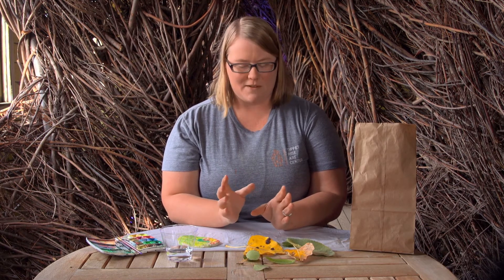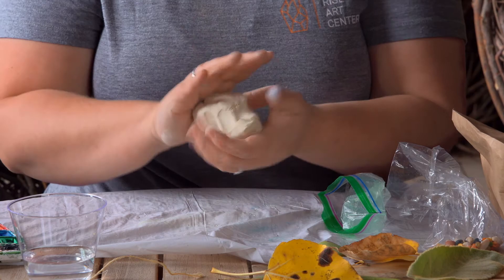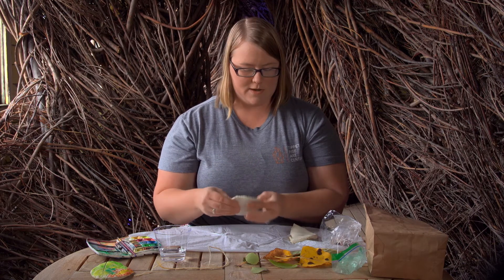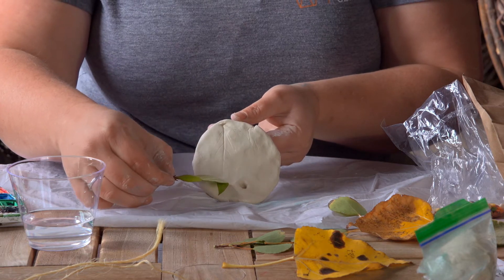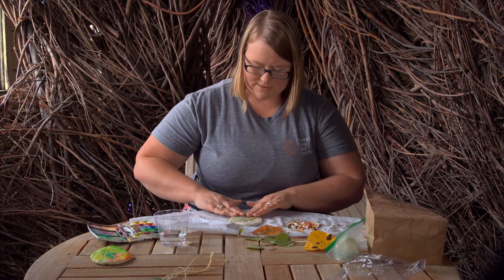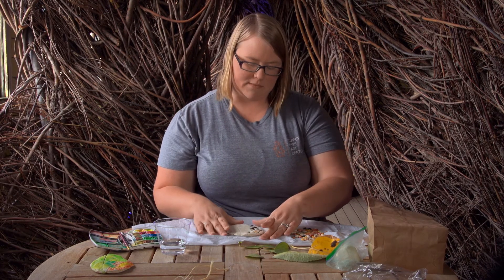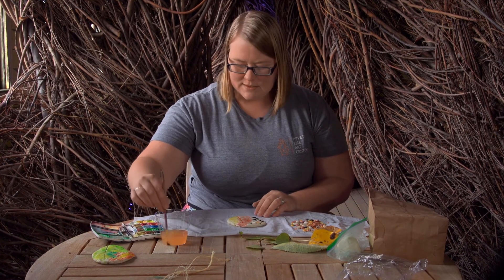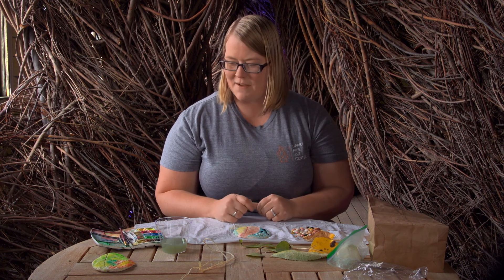Tippet Rise FAM at the YAM November 2020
Learn how to create nature-inspired clay ornaments using casting techniques with Tippet Rise Art Educators & Artists Beth Korth and Jenny Van Ooyen.